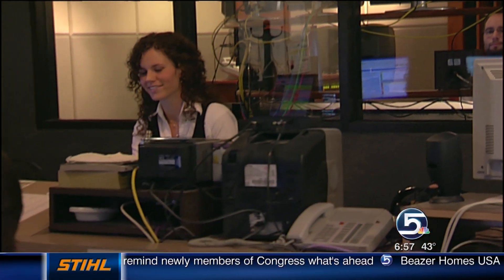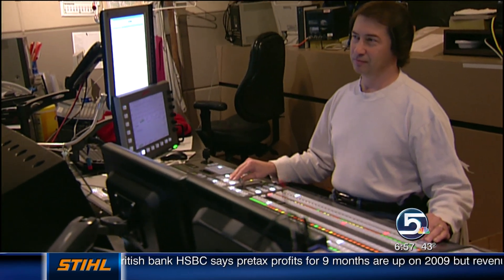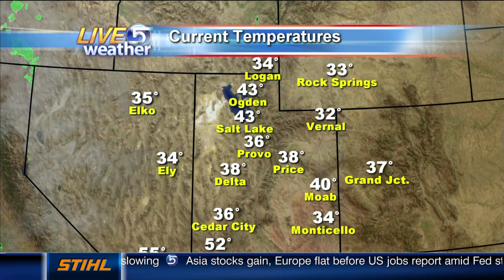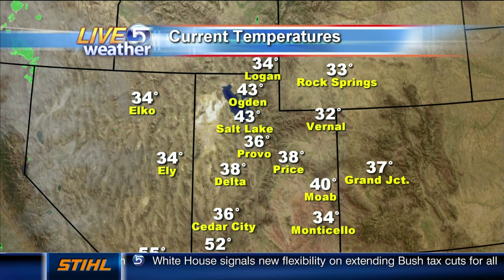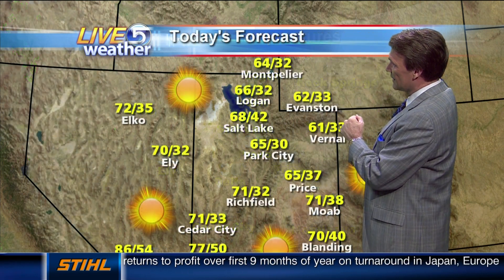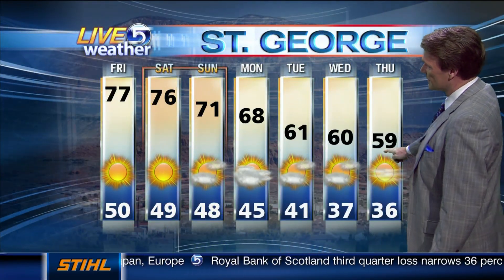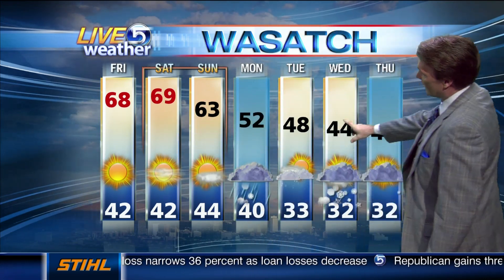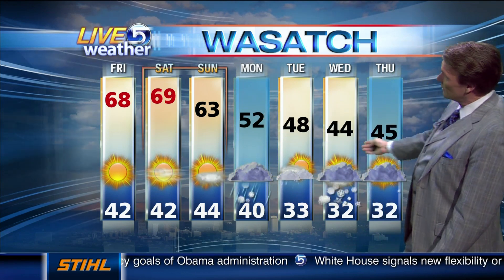Dan Pope Weather KSL-TV What Color The Background is Behind the Weather Maps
We had a contest to see if one of our viewers would be able to tell us what the color of the background is that we use to "chroma-key" the weather computer system behind the weather talent.  I used a large green board to hide behind and the director faded me in and out of the computer system and the combination of the two effects allowed our viewers to see how the system works.  It was actually kind of cool.  I also gave a shortened forecast for today and the next 7 days.  Certified Broadcast Meteorologist Dan Pope, Live 5 Weather HD, KSL-TV, Salt Lake City Utah